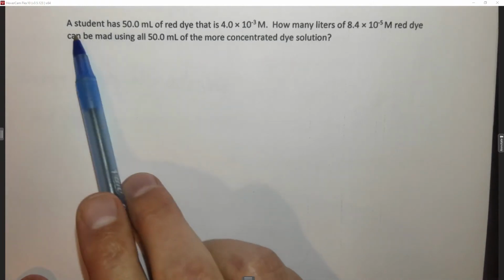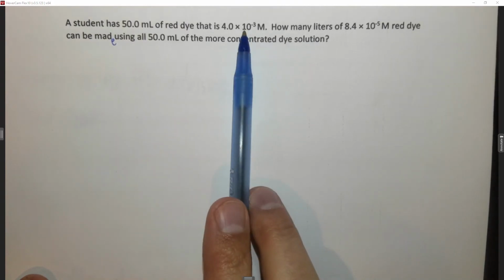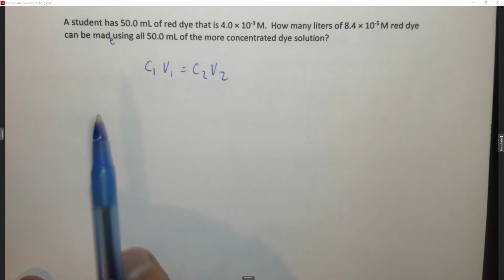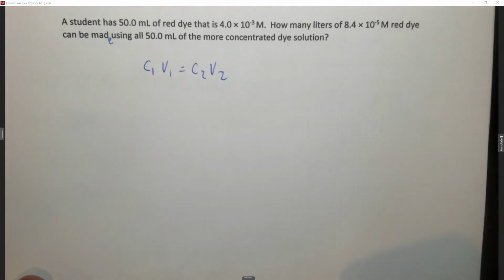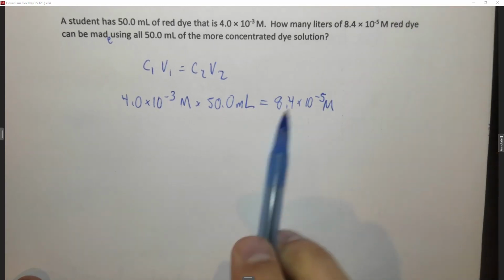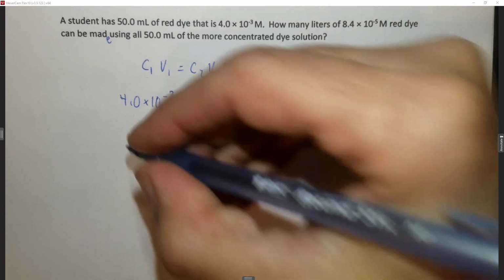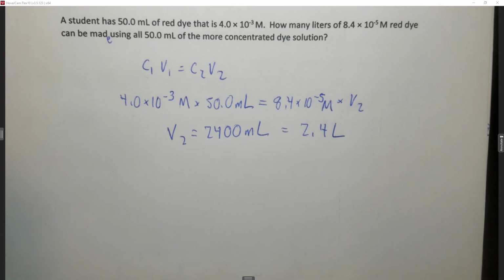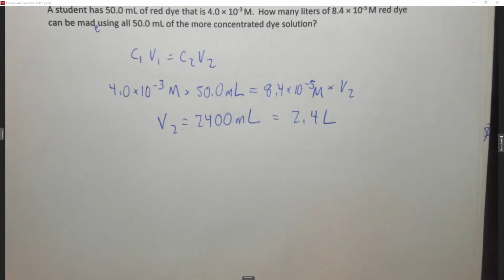CH3Q16 Dilution Finding V2